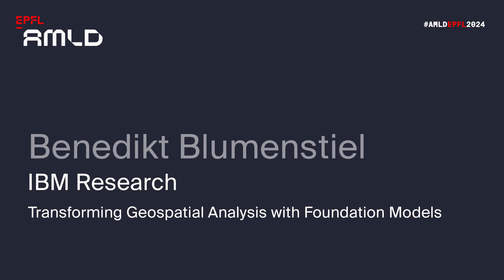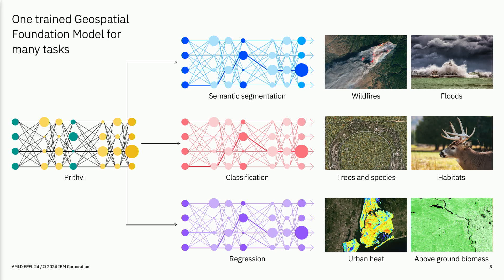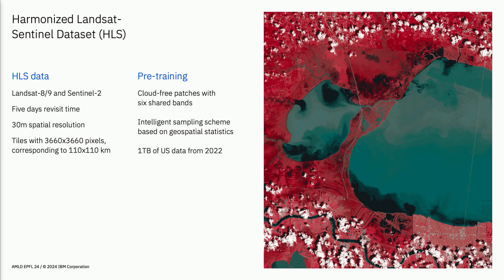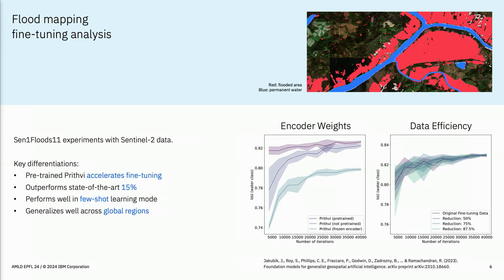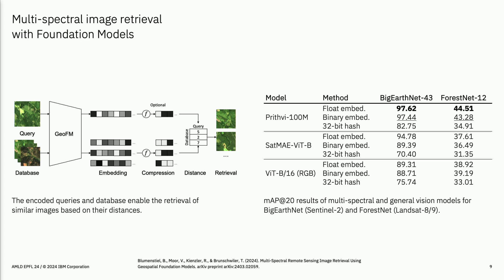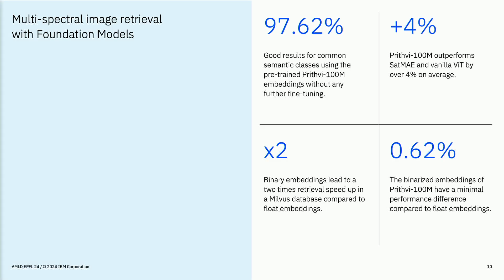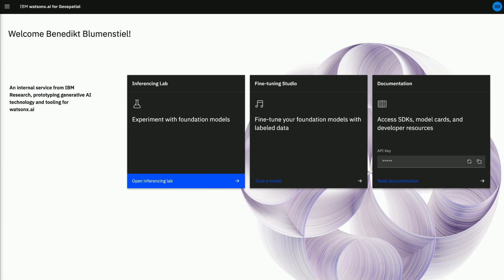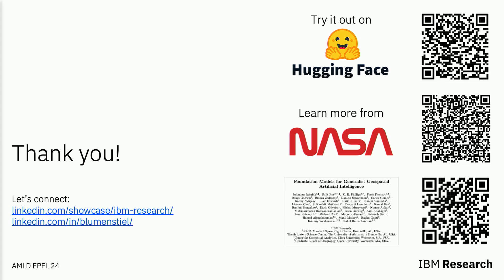Transforming Geospatial Analysis with Foundation Models | AI from the Sky | Benedikt Blumenstiel